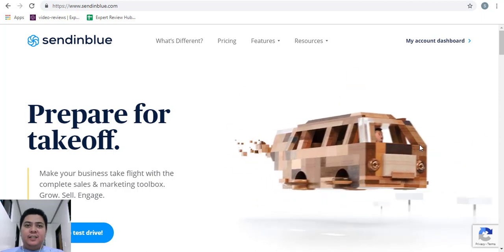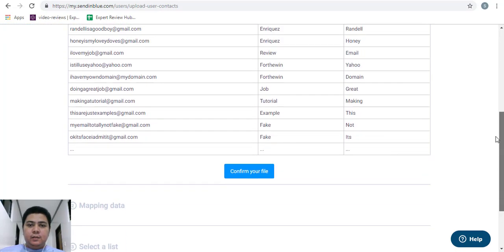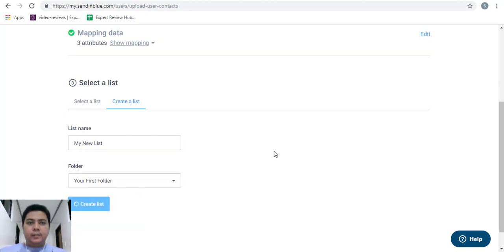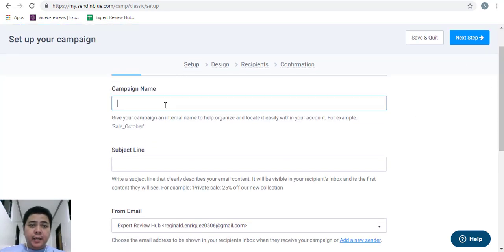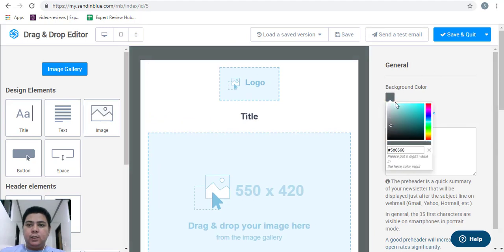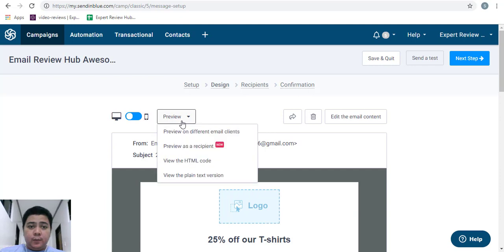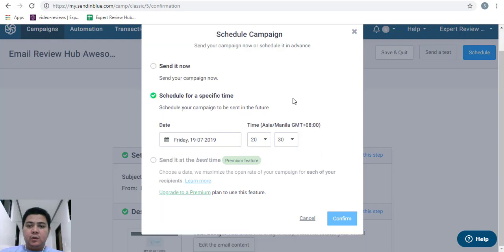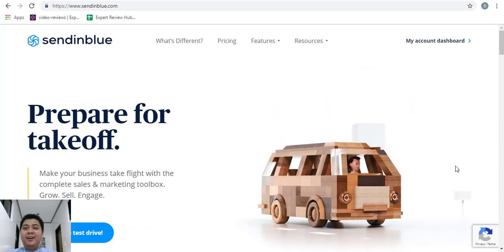SendinBlue: How To Create an Email Campaign (For Beginners)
SendinBlue: How To Send Emails For Non-Technical Beginners